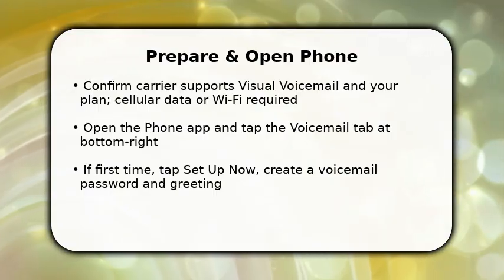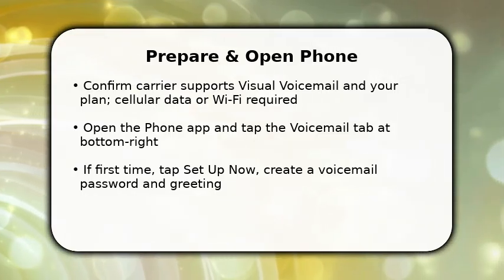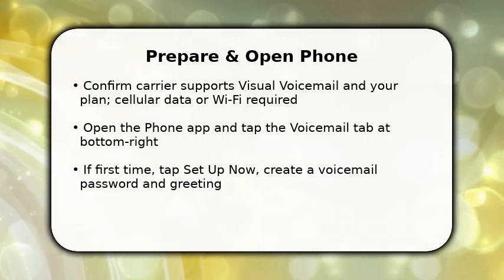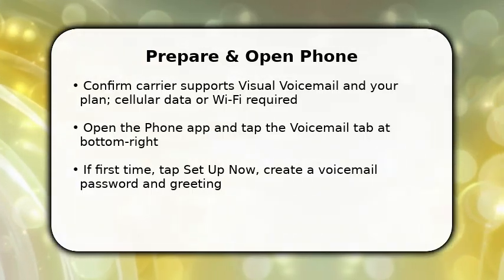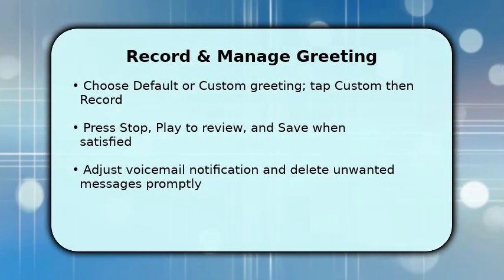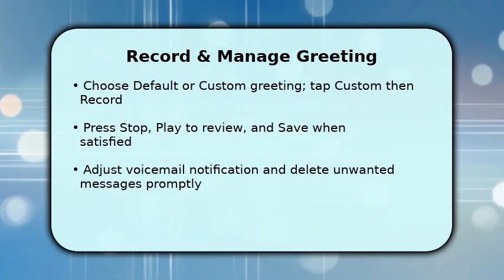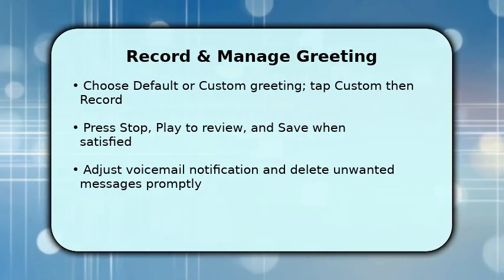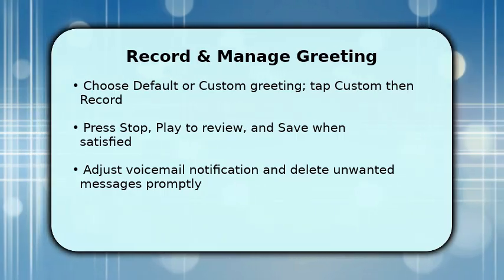How to Put a Voicemail on Iphone (full Guide)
Discover the step-by-step process of leaving voicemails on your iPhone with our comprehensive guide. Learn how to navigate menus, record messages effectively, and manage incoming calls directly from voice memos.

iPhone, voicemail, leave message, record call, manage voicemail, step-by-step process, navigation iPhone, effective recording